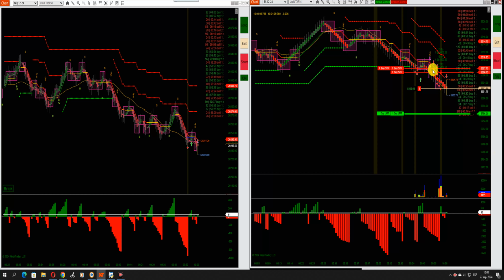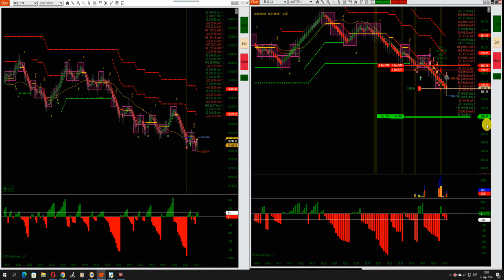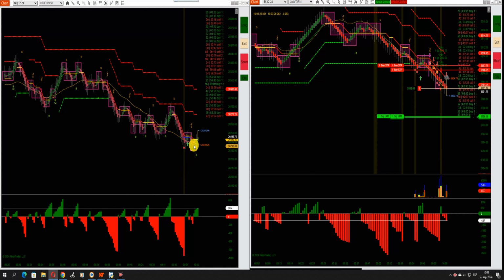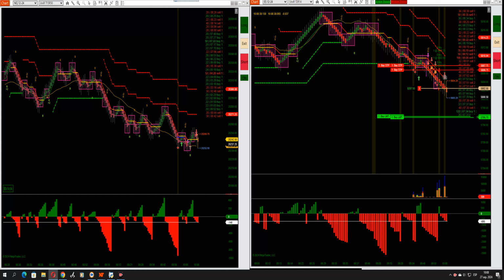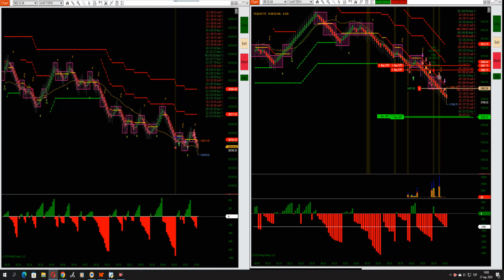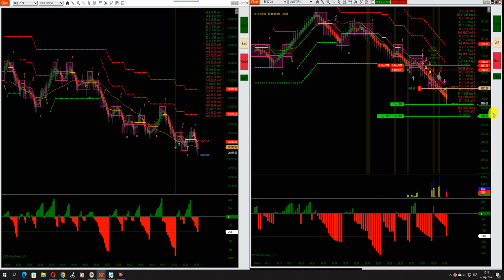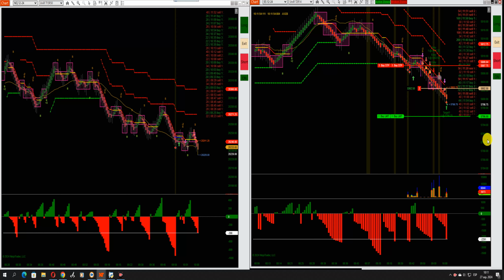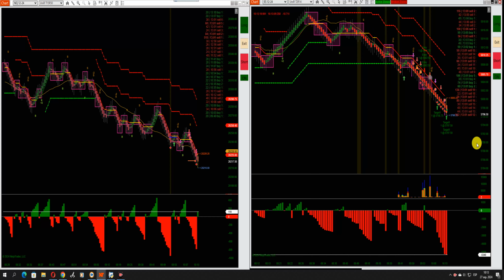ES SELLOFF SHORT TRADE MNQ LEADING THE WAY / 2 ATRS ALLIGN